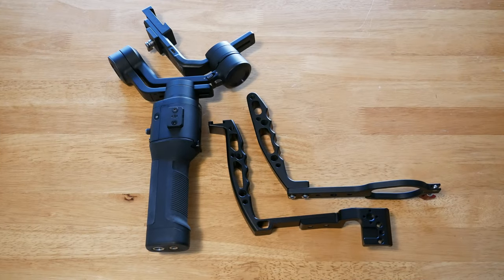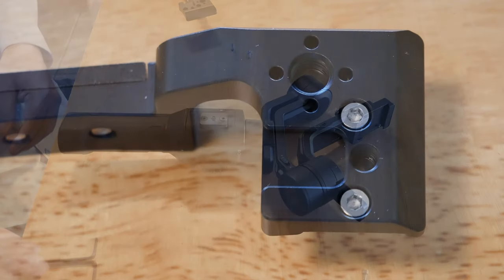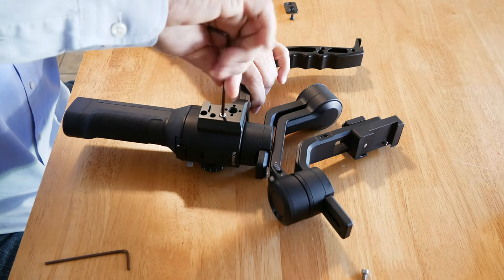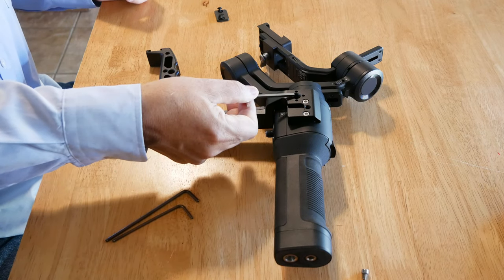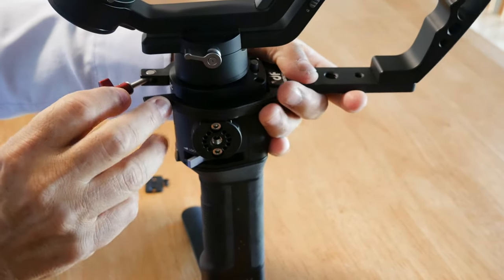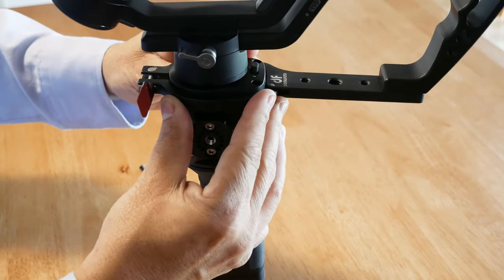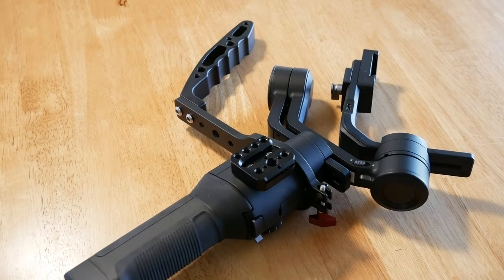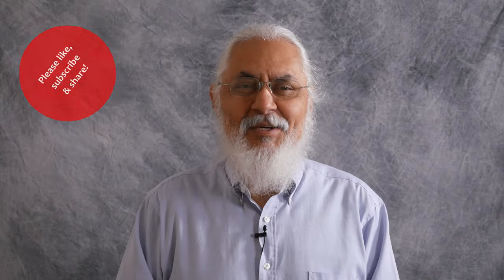DJI Ronin-SC Handle Grips - DigitalFoto & UURig Install & Review - 4k UHD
A short and hopefully concise install and review of the DigitalFoto VH-RC02 and the UURig U12 handle grips for the DJI Ronin-SC. Yes, I paid for the gimbal and the accessories. No discounts or links to cash in ... here.

This YouTube channel is my hobby. Please excuse any errors in this video. Don't be shy. Your friendly comments and questions are always appreciated. My channel is not monetized. You should never see any obnoxious advertising. I am not paid to promote any product or service.

Would you like a YouTube review? Need me to fly me to Hawaii,  Paris or Jackson Hole to review your product or service? I'm your man! I do not charge fees or expect compensation (no quid pro quo).

Flashpoint Light Stands (Adorama)
Flashpoint Reporter LED Light (Adorama)